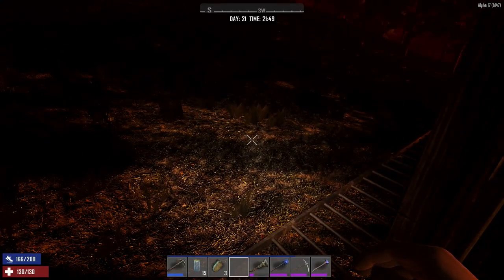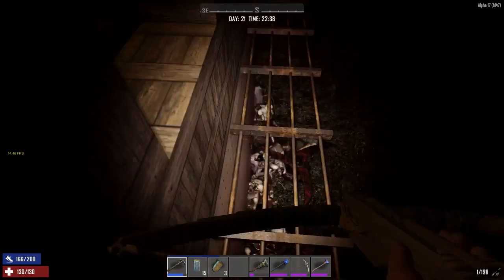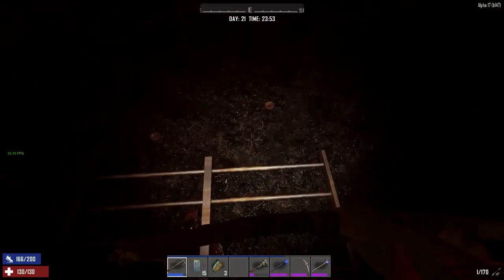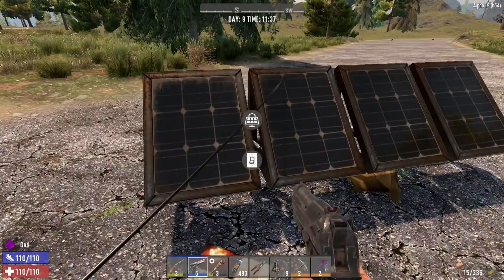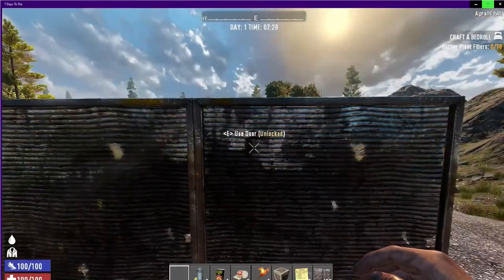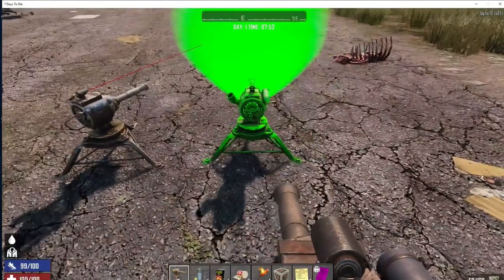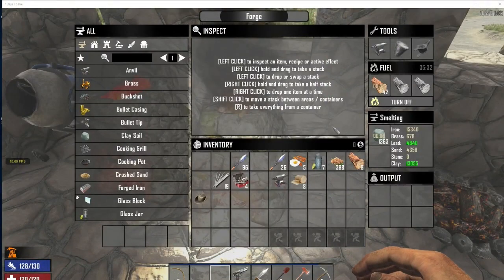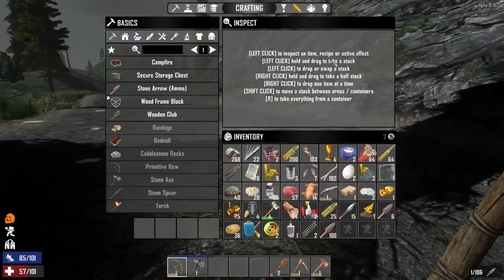Exploring 7 Days To Die A Sneak Peek into QA Testing Compilation no 48